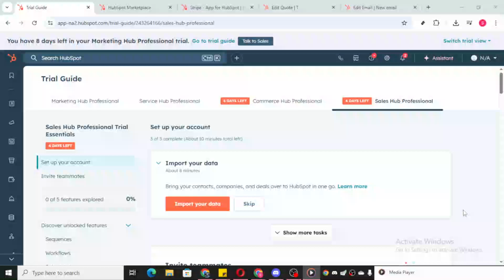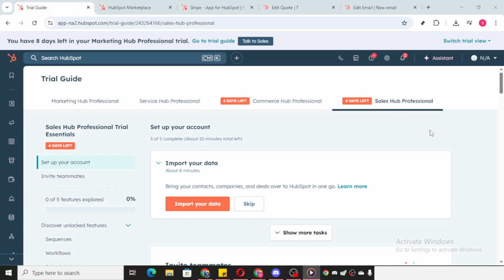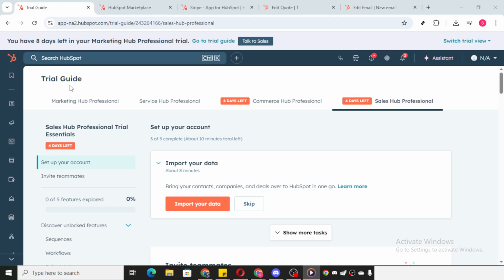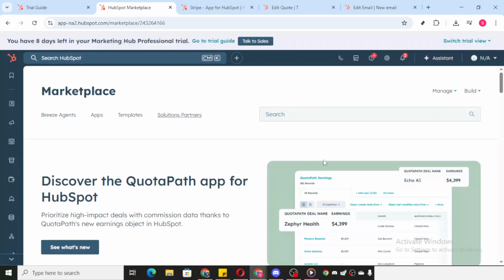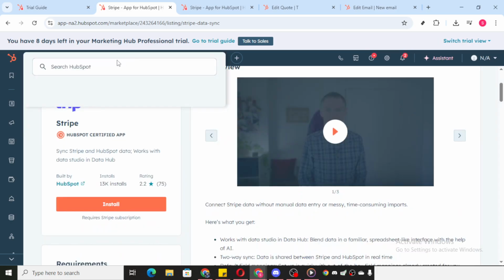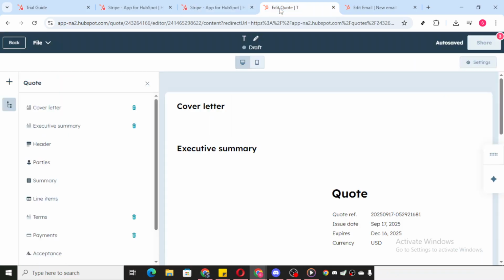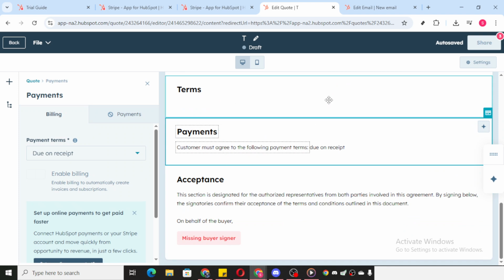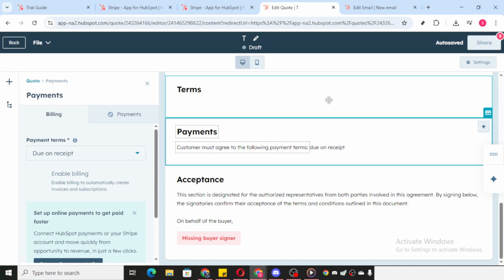How to use Stripe integration with HubSpot (full guide)